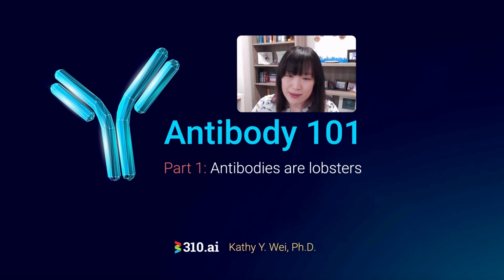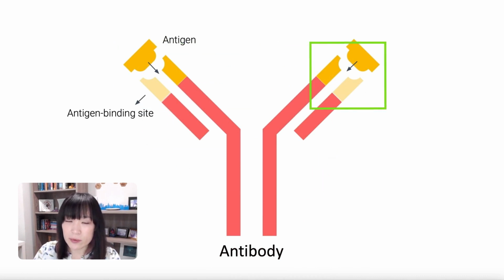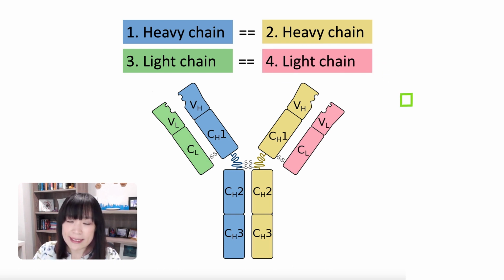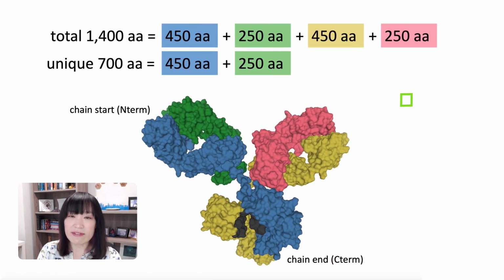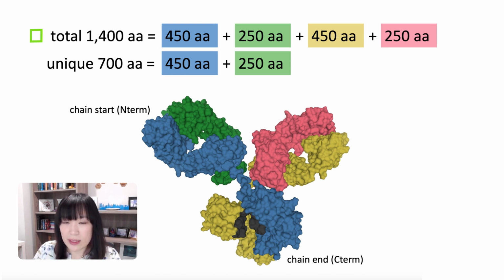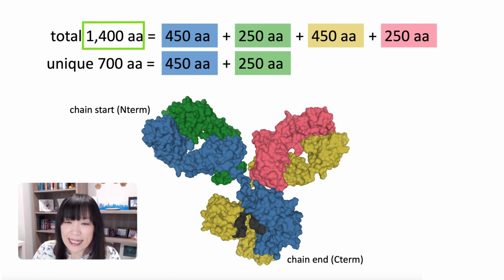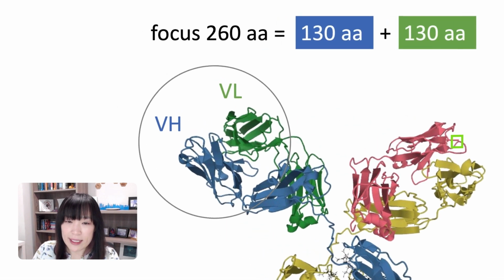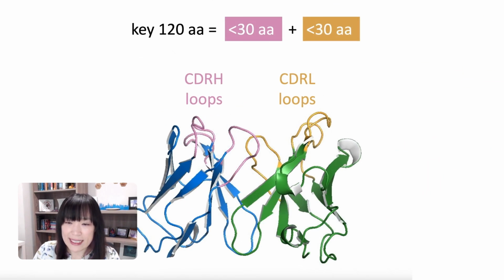Antibody101 P1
What exactly is an antibody? Well, its kind of like a lobster.